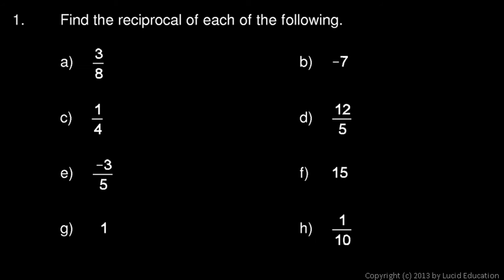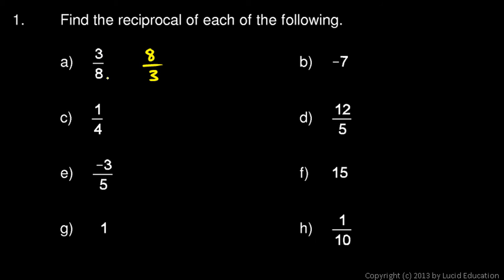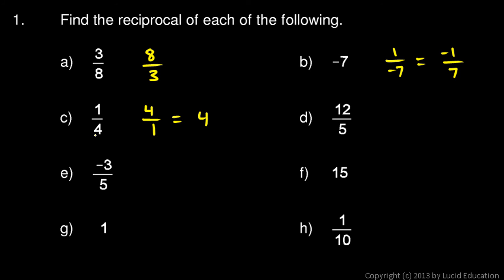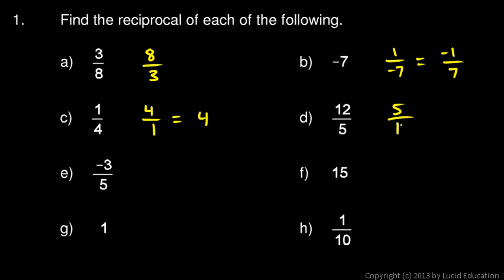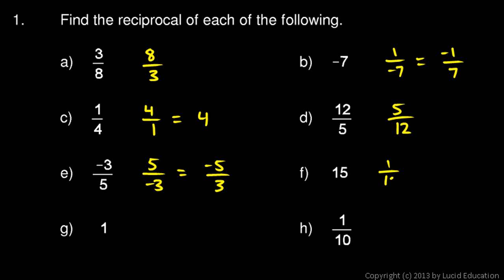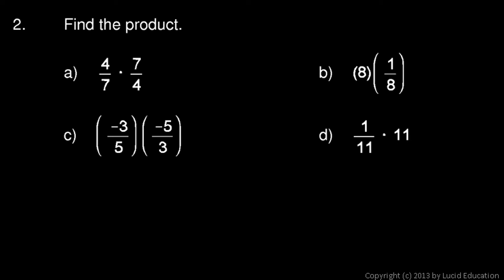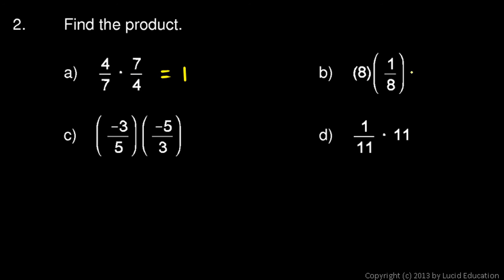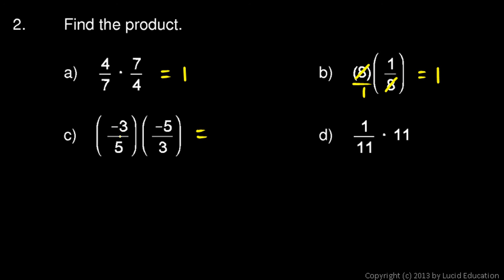Prealgebra 3.05b - Reciprocals Practice Problems 1 - 2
Some practice problems dealing with reciprocals.